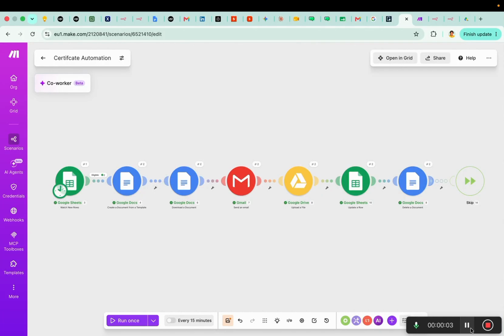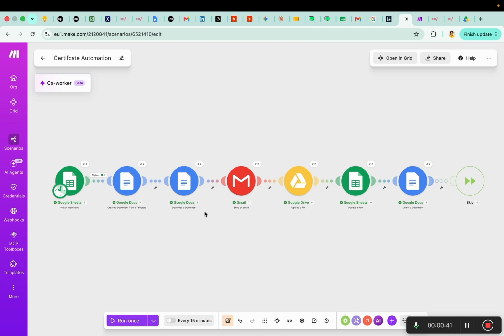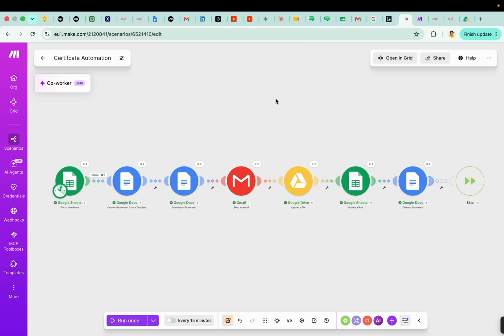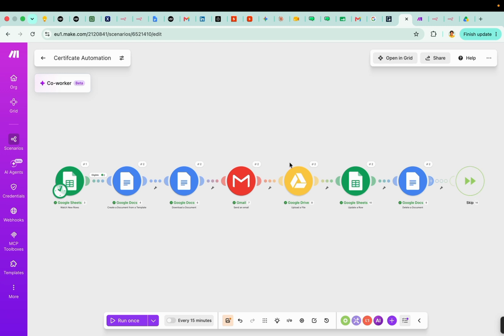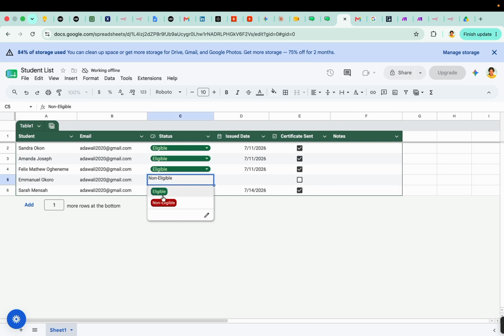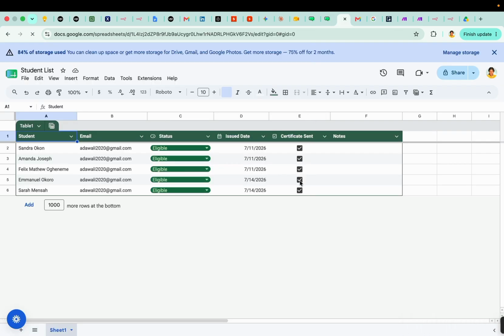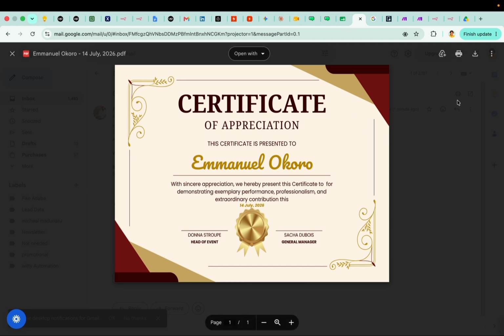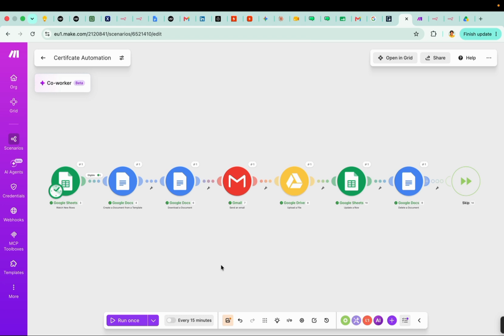Generate & Email Certificates Automatically with Make.com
How many hours does your team spend issuing certificates after every cohort?

Another repetitive task... automated.

This workflow automatically generates personalized certificates, emails them to students, stores them in Google Drive, and updates student records all without manual intervention.

If your academy or training business is still creating and sending certificates manually,

I will love to show you how this workflow can save your team hours.

P.S. If you run a training academy, how are you currently issuing certificates to your students manually, or do you already have an automated system in place?